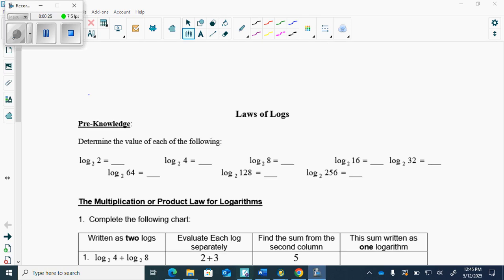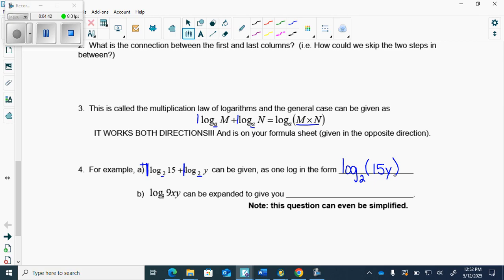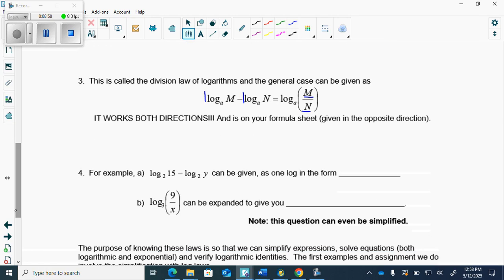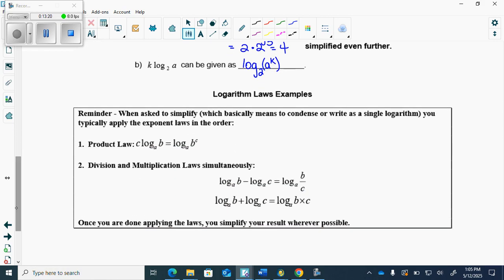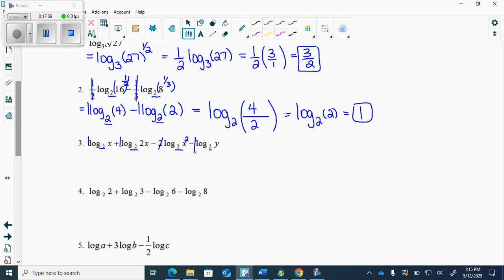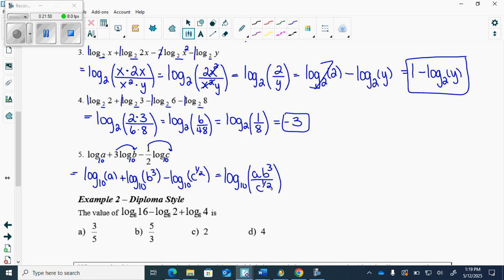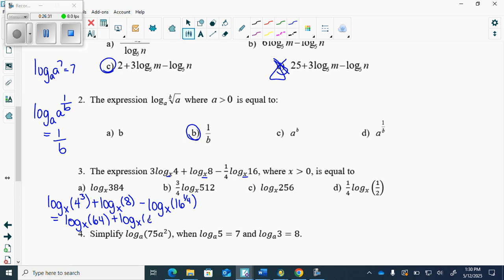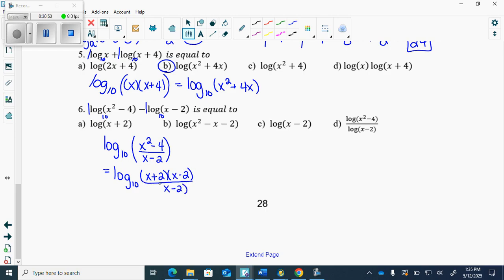May12 log laws